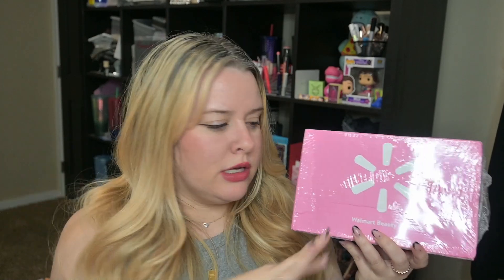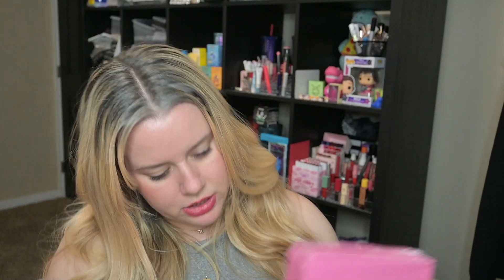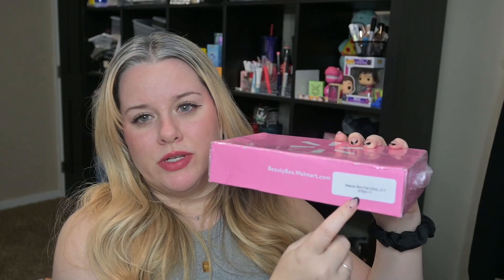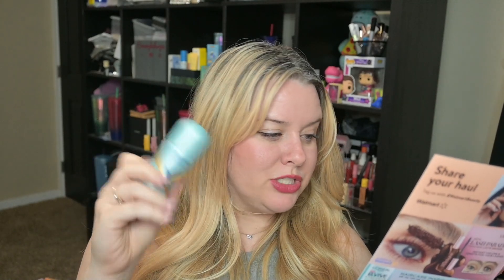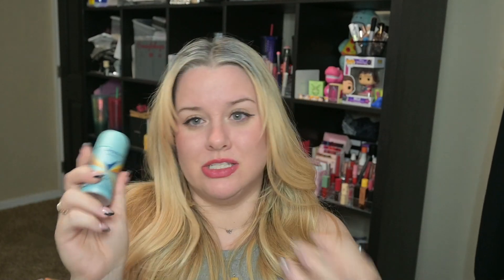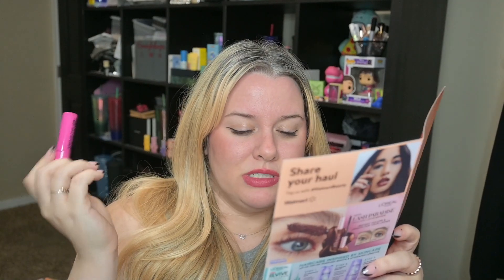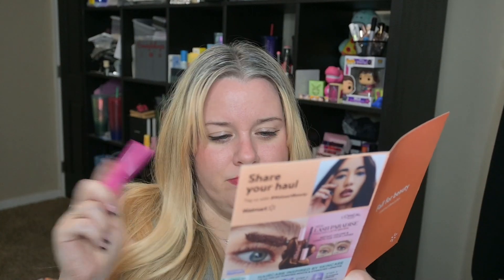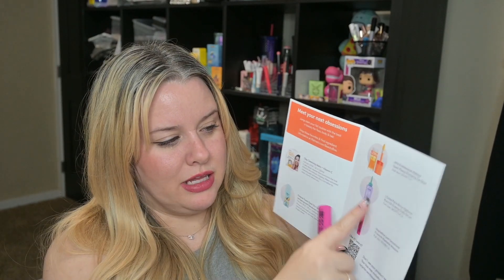WHAT IS INSIDE MY FALL 2024 WALMART BEAUTY BOX??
THE ONE FULL SIZE ITEM IN MY FALL 2024 WALMART BEAUTY BOX PROBABLY WONT BE USED BY ME.. BUT THOSE TINY FACE WASH TABS ARE ALL I WANT TO USE

HOW THE WALMART BEAUTY BOX WORKS
You get a new box filled with beauty samples and tips on the same products you can find at Walmart and Walmart.com. when you sign up for the box youre charged $6.98 each season

OLAY CLEANSIN MELTS + VITAMIN C
DEGREE TRAVEL SIZED DRY SPRAY ANTIPERSPIRANT DEODERANT
NYX PROFESSIONAL MAKEUP DUCK PLUMP PLUMPING LIP GLOSS
LOREAL ELVIVE HYALURON PURE OIL ERASING RSCALP SERUM  $10.97
MAYBELLINE LASH SENSATIONAL FIREWORK WASHABLE MASCARA
PHYSCIANS FORMULA BUTTER GLOW LIQUID BRONZER